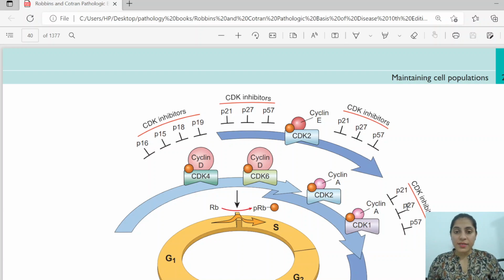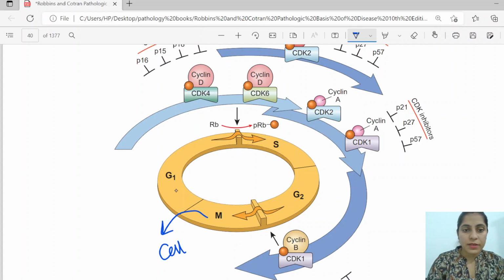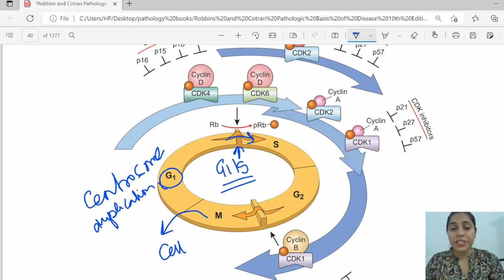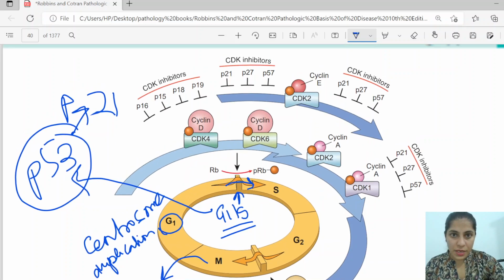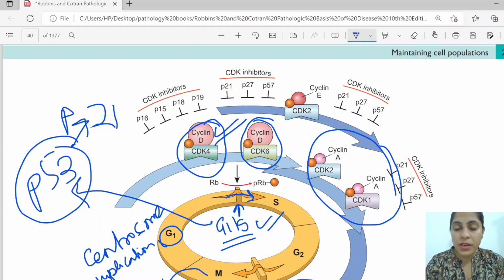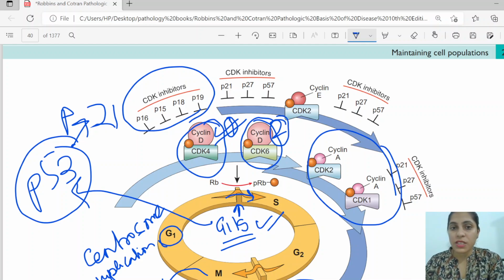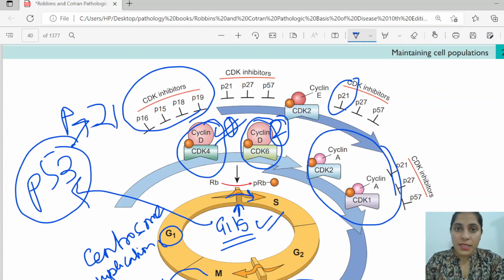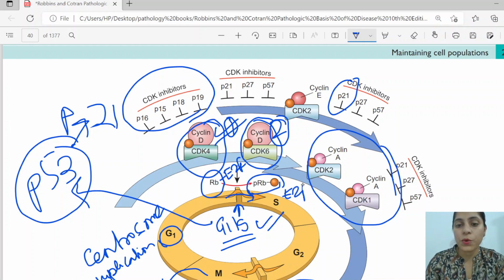CELL CYCLE (neoplasia) || ROBBINS NEOPLASIA PART-3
- A REVIEW OF CELL CYCLE IN REFERENCE TO NEOPLASIA